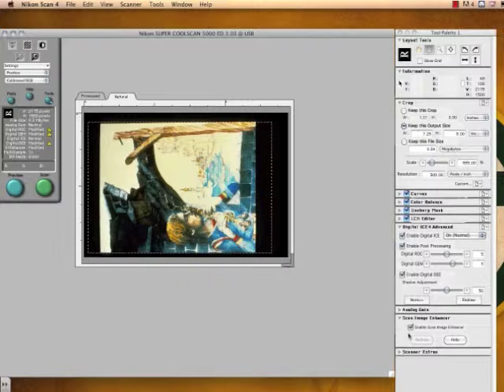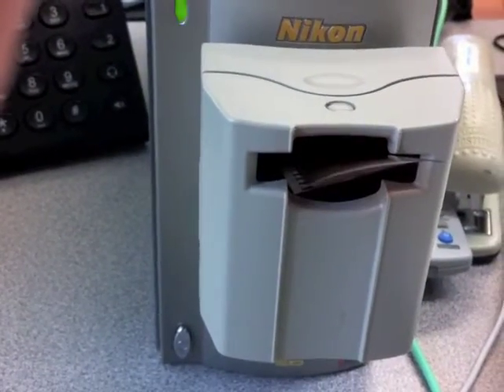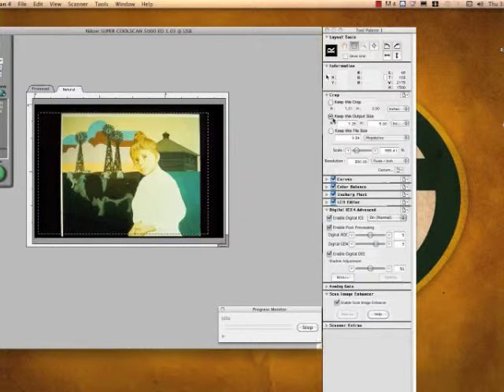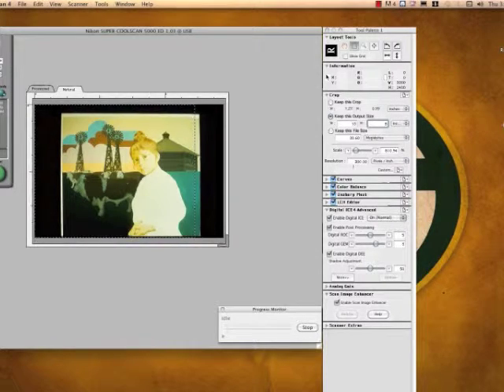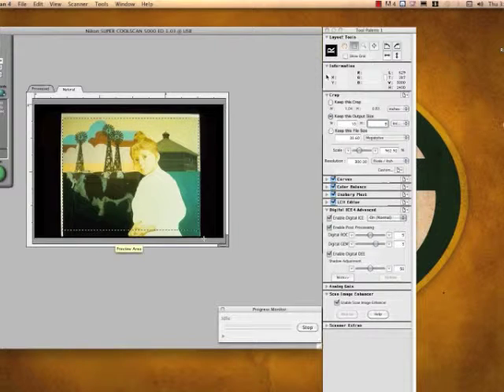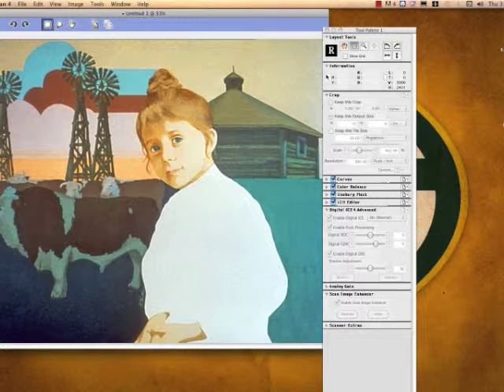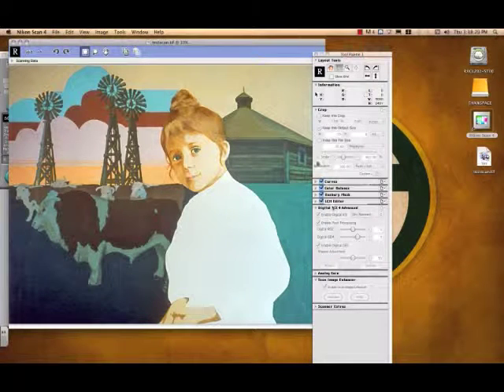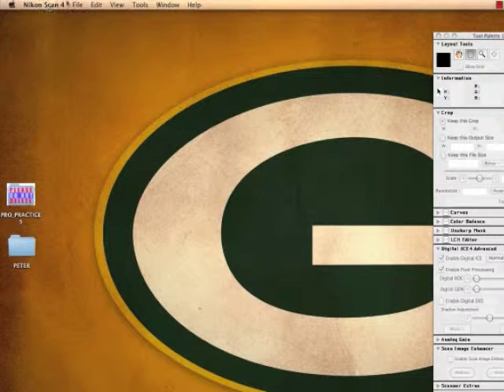basic slide scanning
a quick and dirty video on basic slide scanning using the GTC slide scanners (please pardon the poor sound quality—mic switch midway)